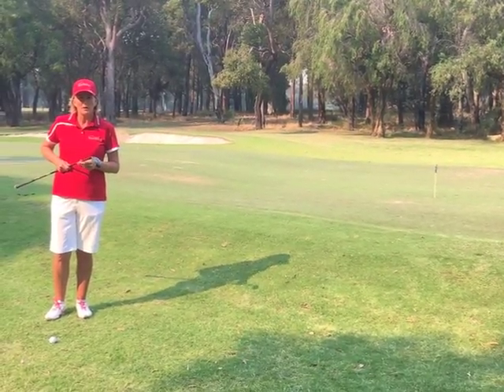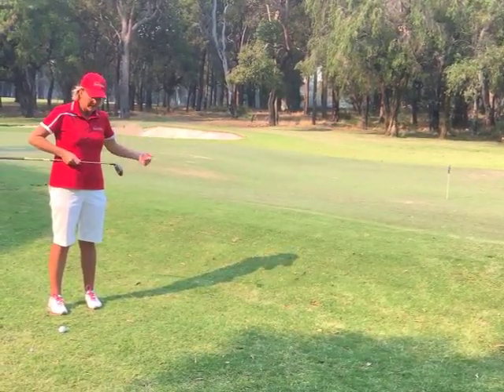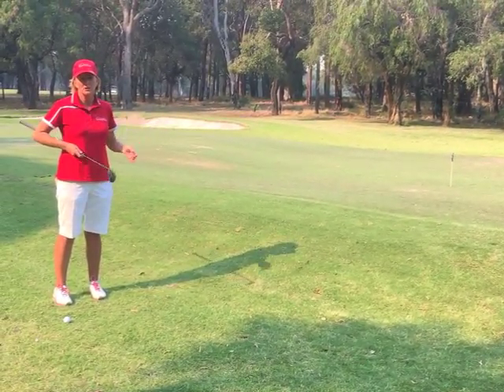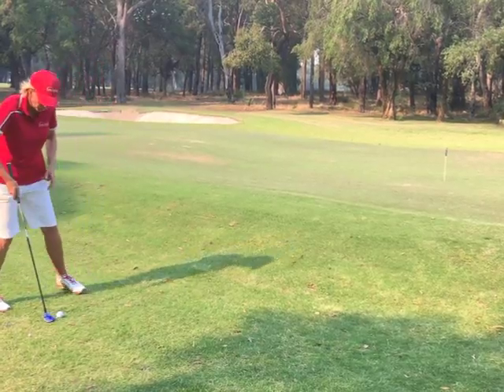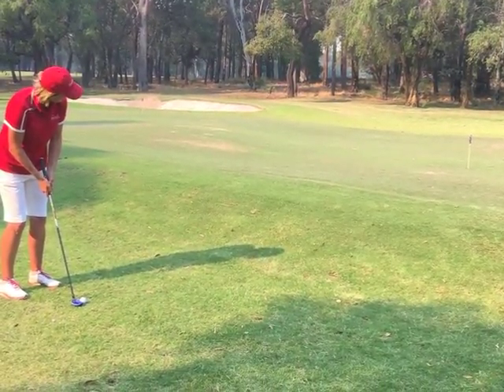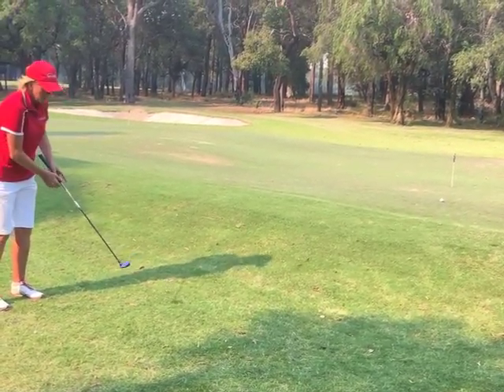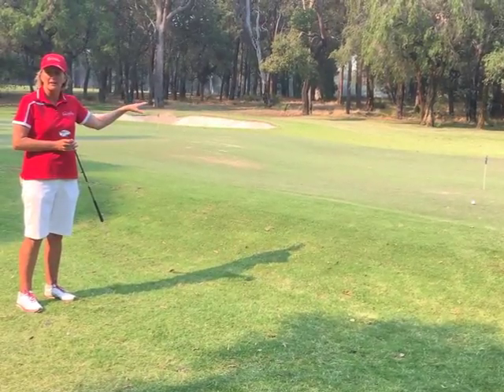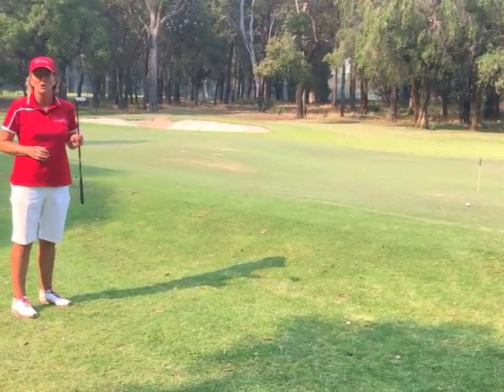Shani Waugh Golf School Tips Hybrid Chip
Hybrid Chip